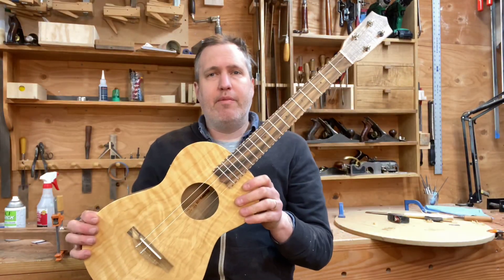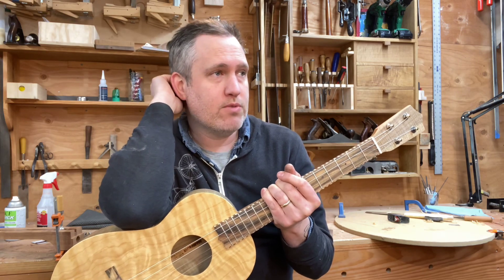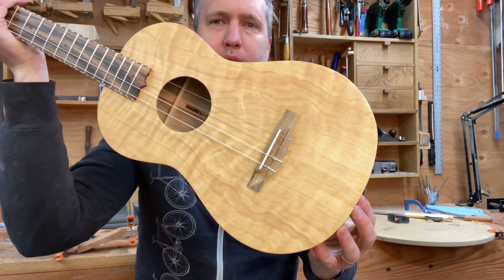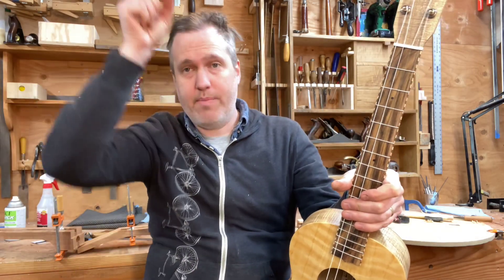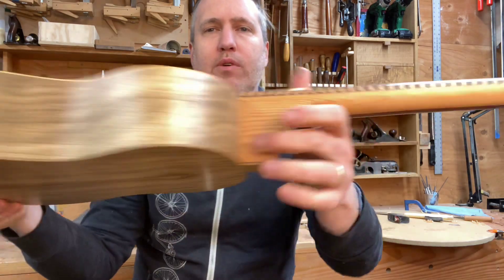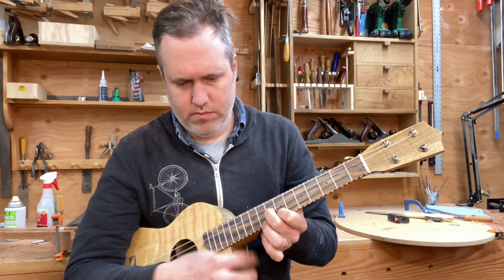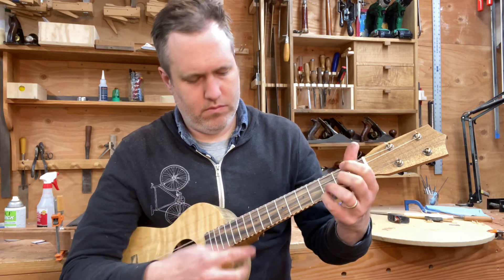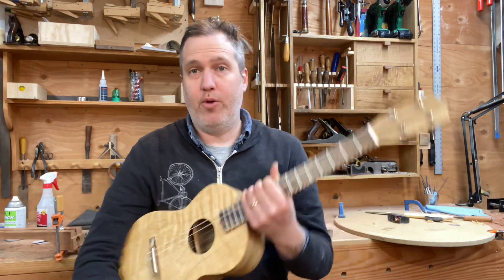Completed Work Demo #581- Curly Port Orford Cedar and Curly Myrtle Baritone Ukulele